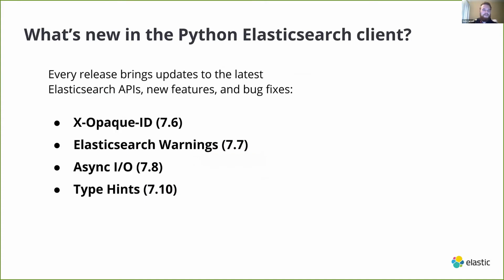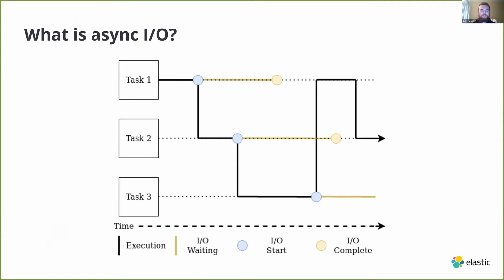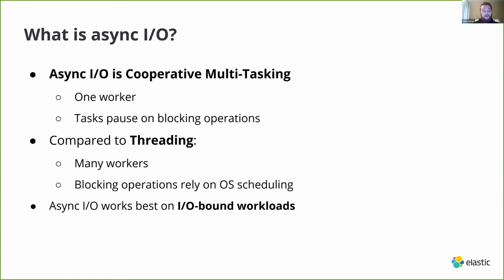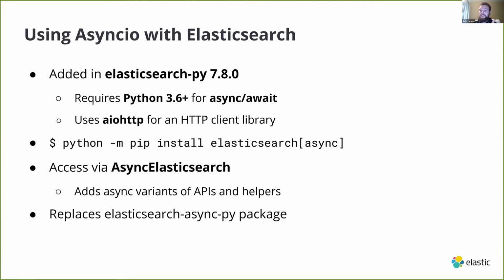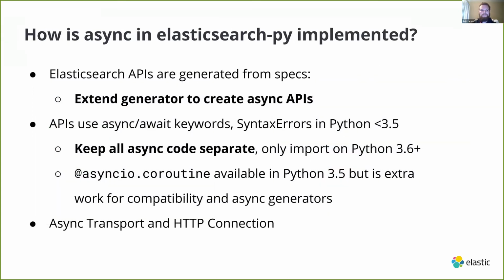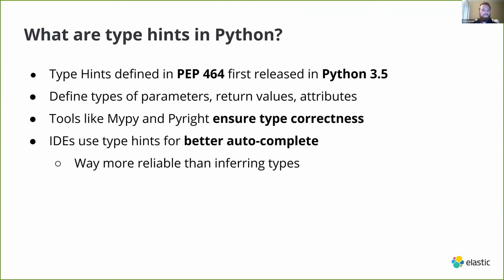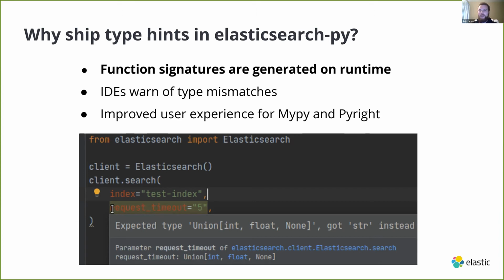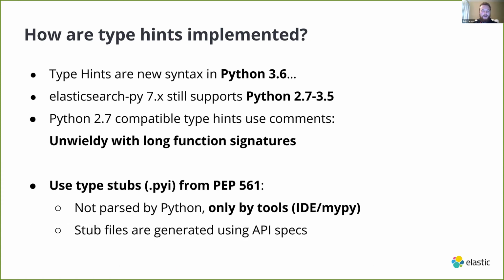New Python Elasticsearch client features: Async I/O and Type Hints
Of the many features shipped in the Python Elasticsearch client in the past year two stand out among the rest: native support for async I/O and the addition of type hints to many APIs. In this webinar we'll discuss what these features are, how they can be used today, and what is coming next for each feature.

Seth Larson, the current maintainer of the official Elasticsearch Python Client will run this session!

Be sure to join your local and virtual Elastic User Group to stay up-to-date on upcoming meetups